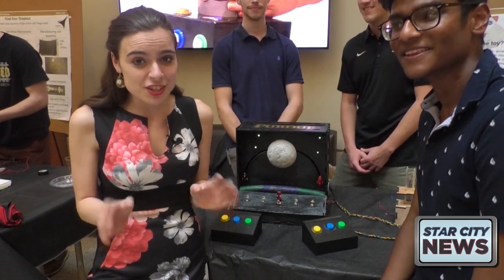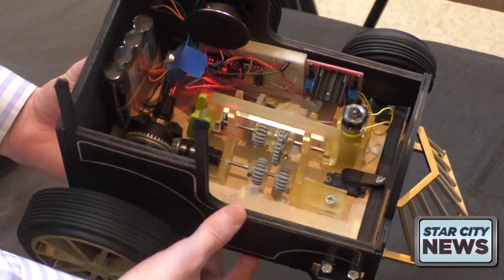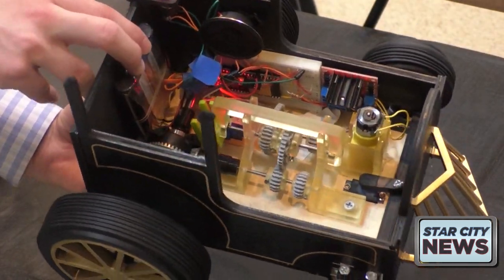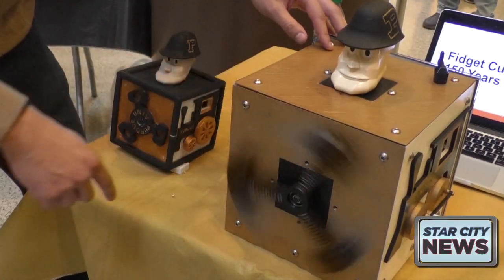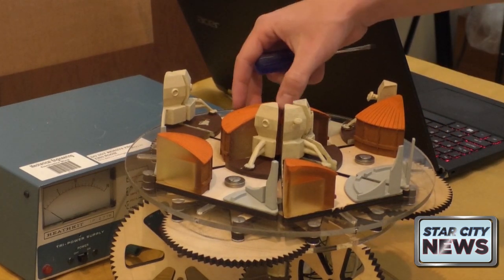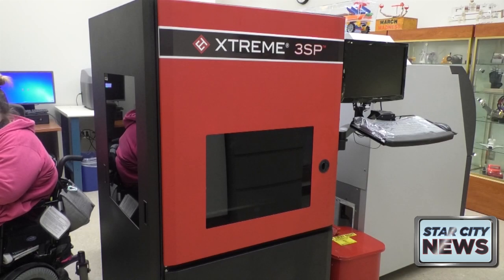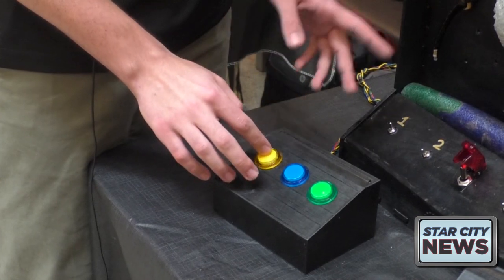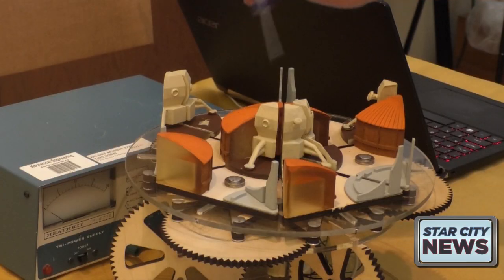Purdue Engineering Students Design Toys for a Final Project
The class is called computer aided design. It allows students to use their knowledge  to design toys that move, light up, make noises and do all kinds of fun stuff.  They showed off their creations at a toy fair.